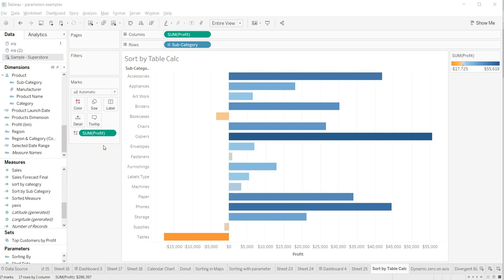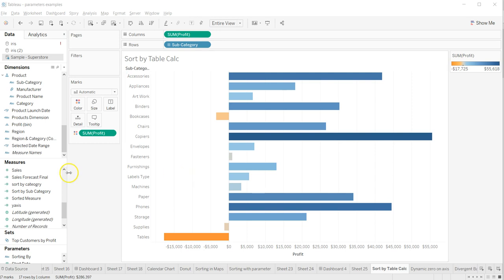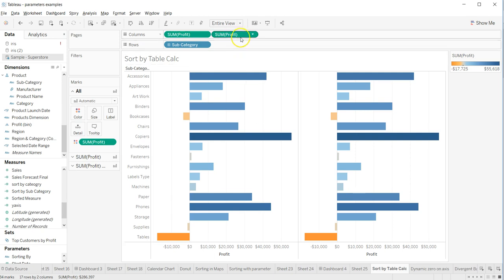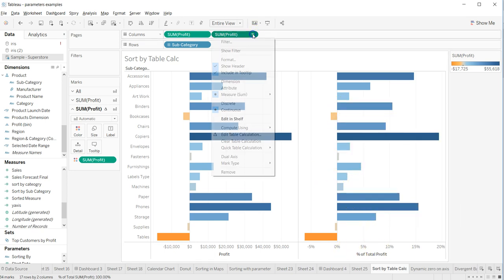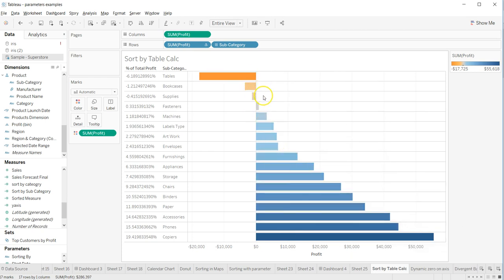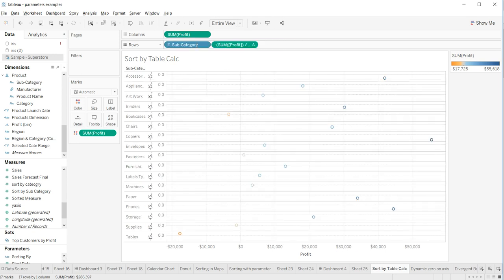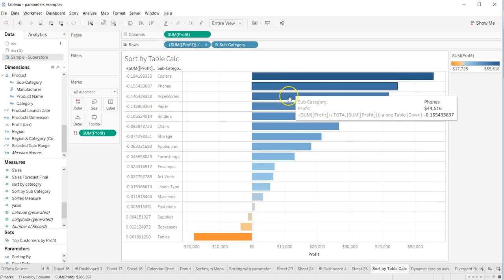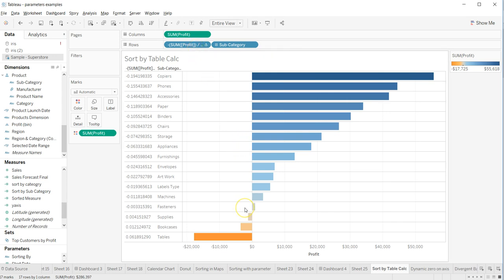Tableau Tutorial 108 - How to sort visualization using table calculation in tableau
Generally you can't sort the visualization by measure having tableau calculation. But in this video i am showing you a tableau tip and trick which will help you sort the visualization by using a tableau measure, having calculated condition.